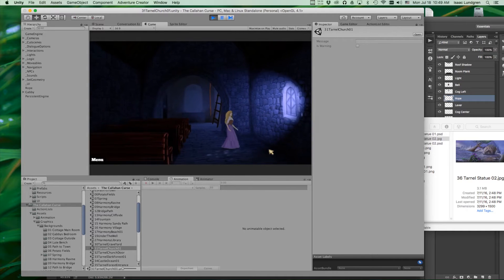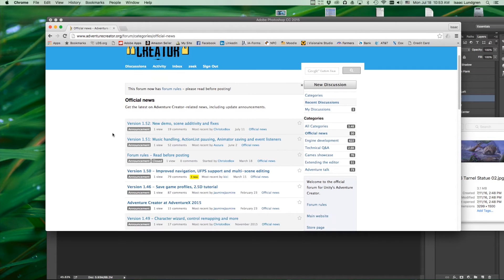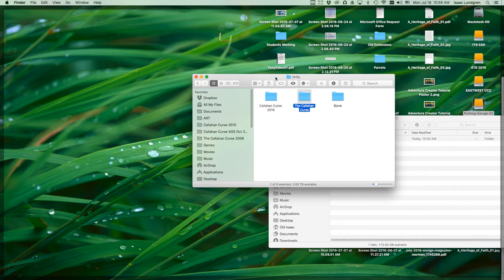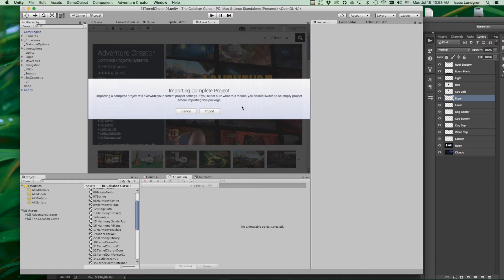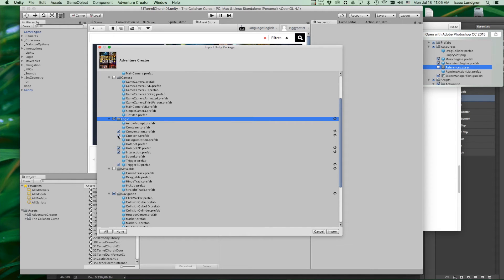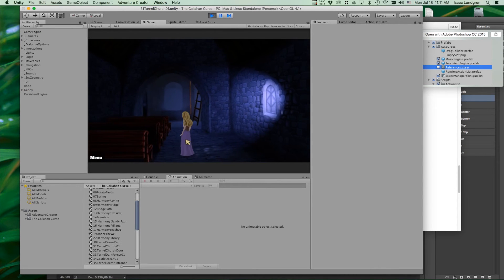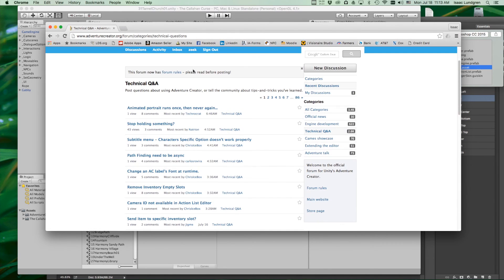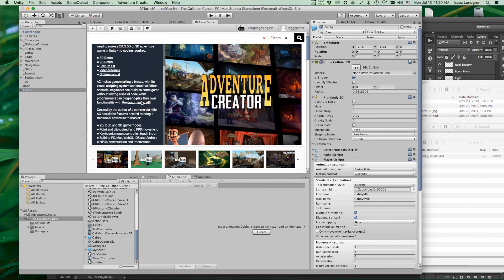Updating Adventure Creator to the Newest Version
This is a walk-through video for those trying to update their Adventure Creator for Unity software for the first time.

If you are a regular viewer of my channel please consider a small (or large) donation!  Donating to a specific channel helps support the creation of new videos and content that you care about!